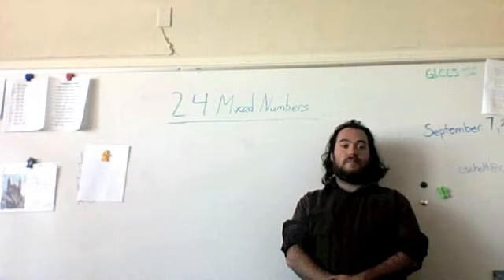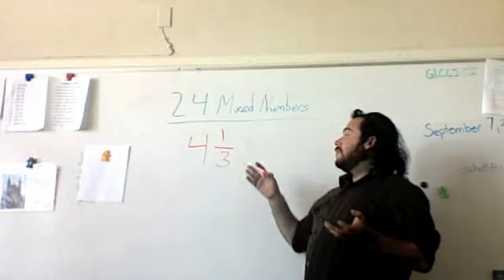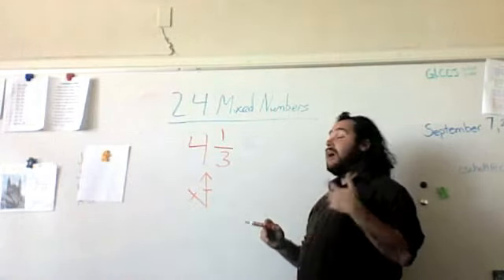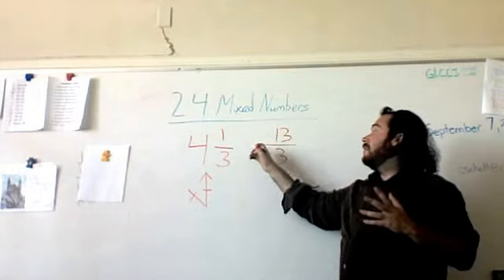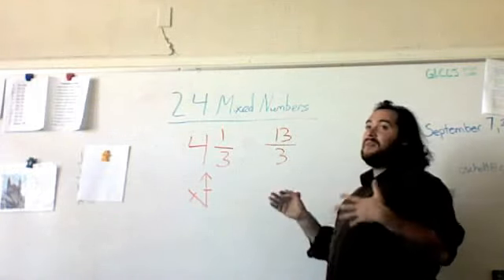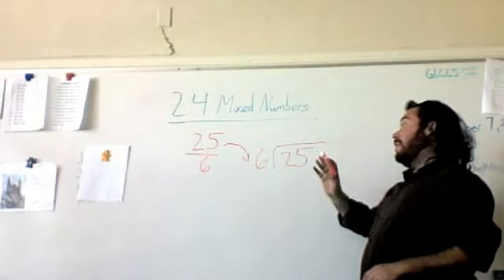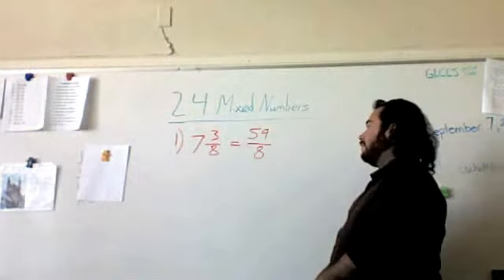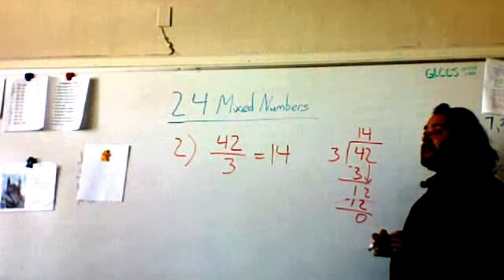Seventh Grade 2.4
Seventh Grade
Lesson 2.4